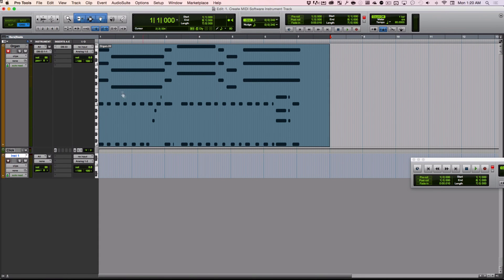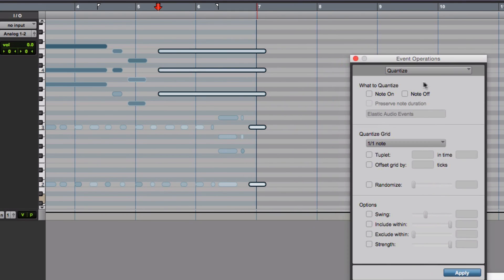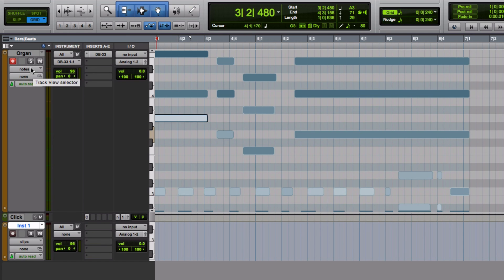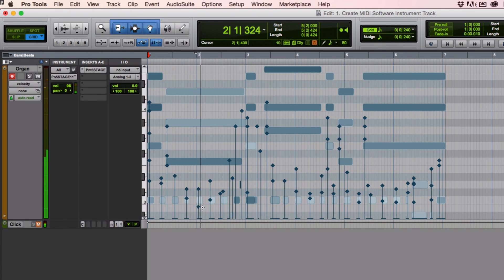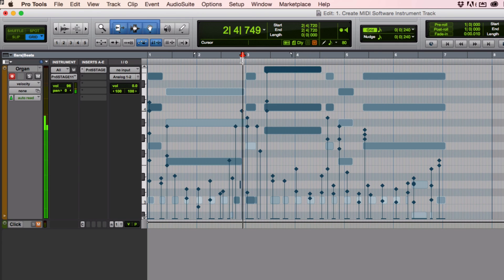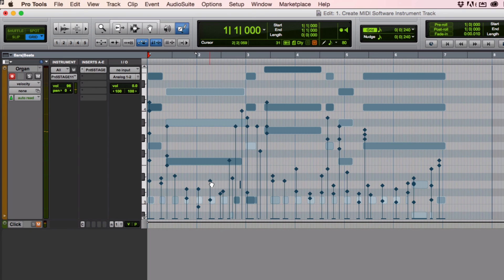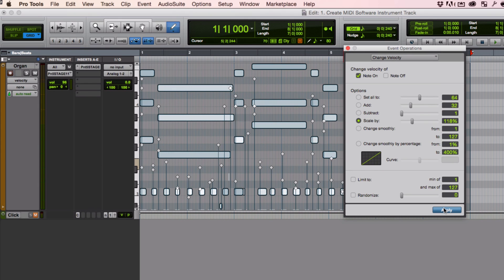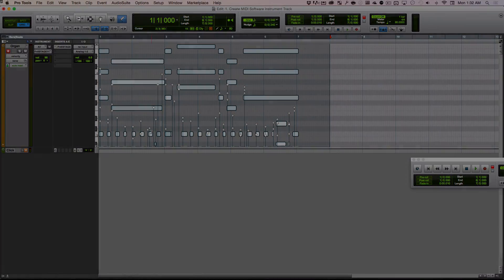1.C Editing MIDI Velocity in Pro Tools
Various techniques for changing MIDI note velocity in Pro Tools